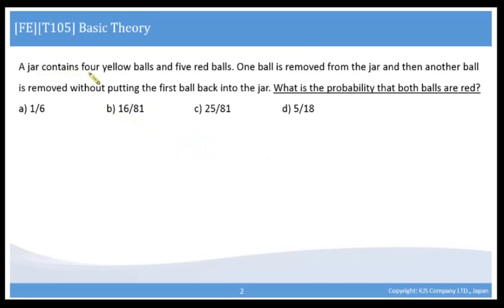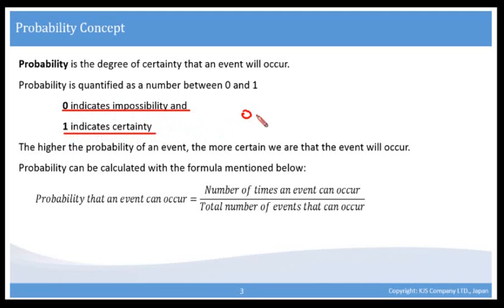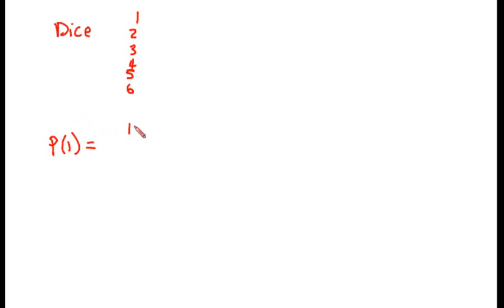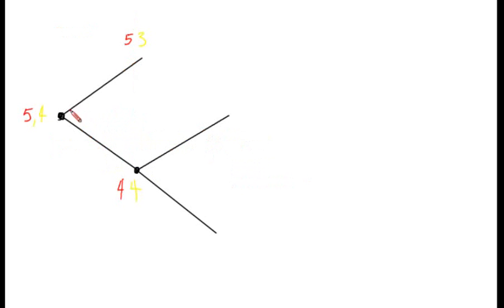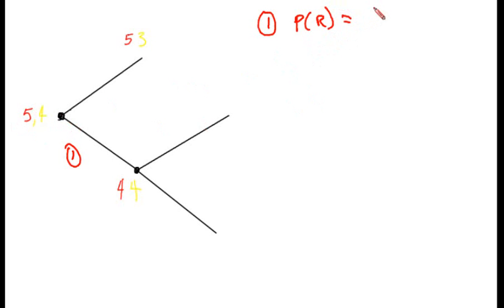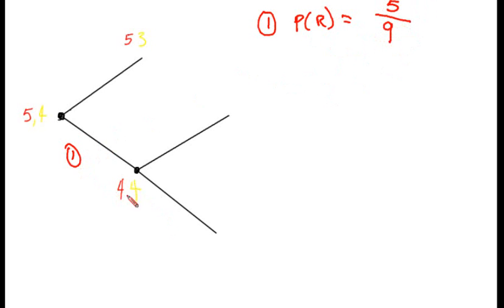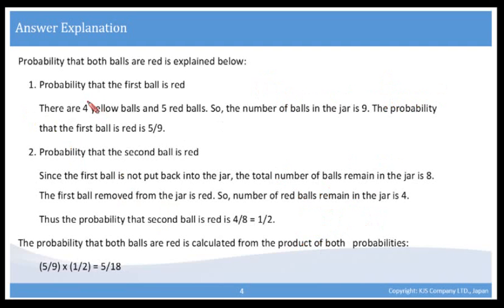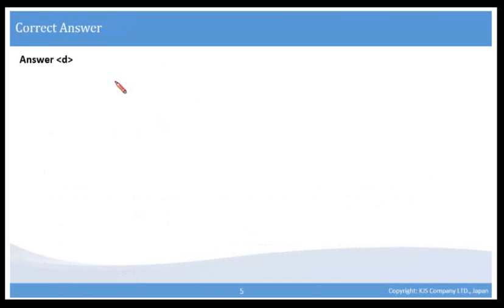FE-Technology_BasicTheory_T105-BasicTheory